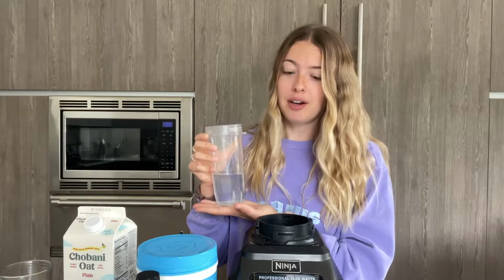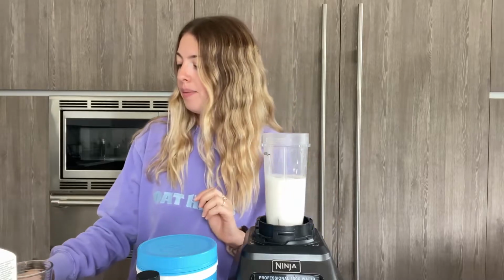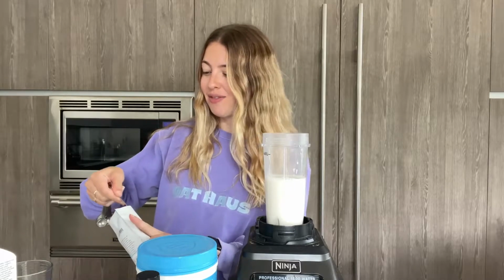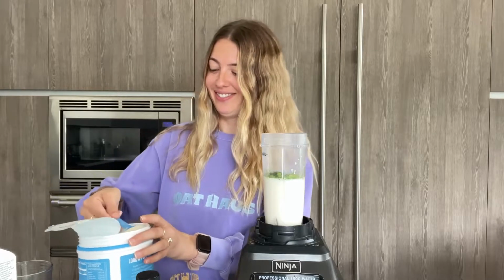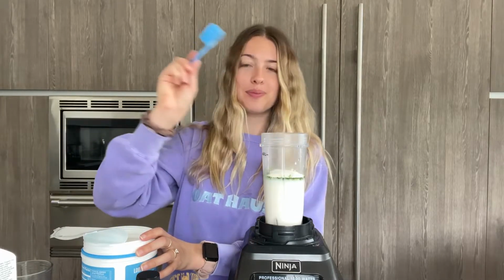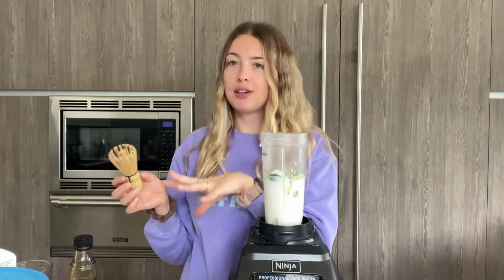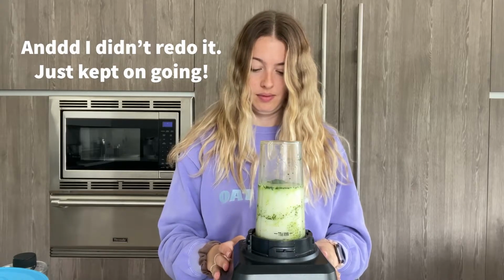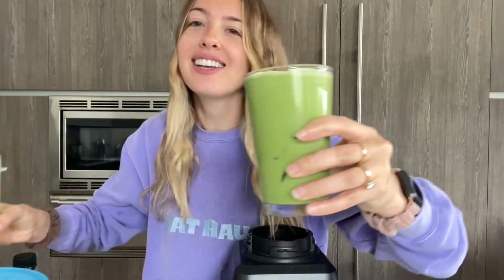Behind the Scenes: Morning Matcha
How I make my matcha lattes